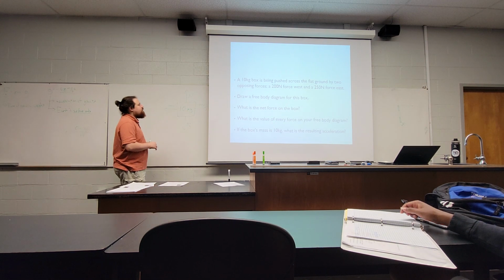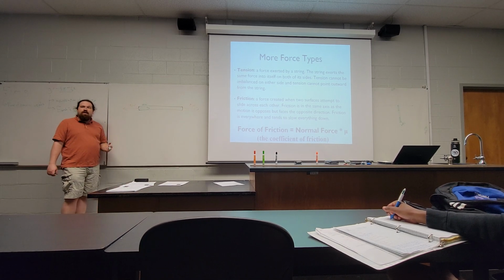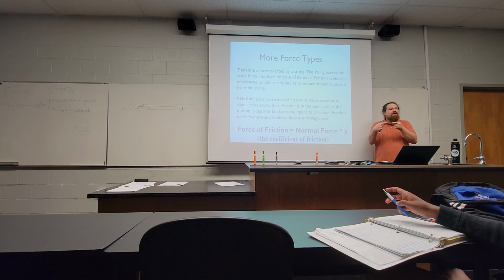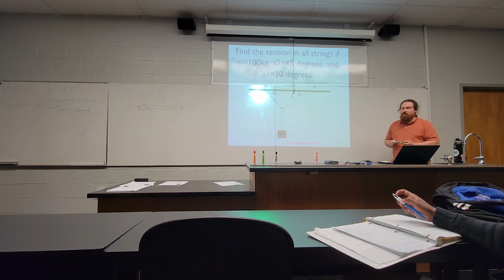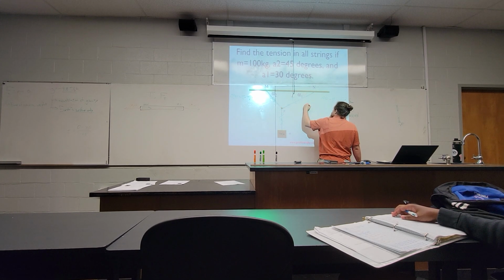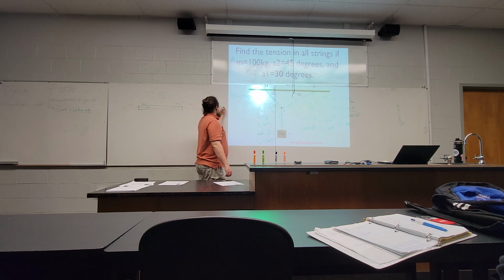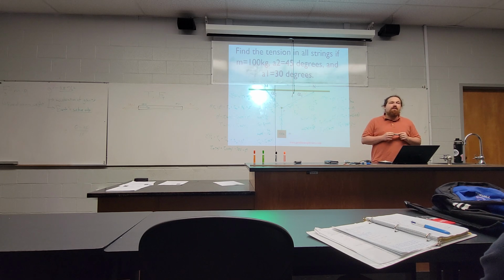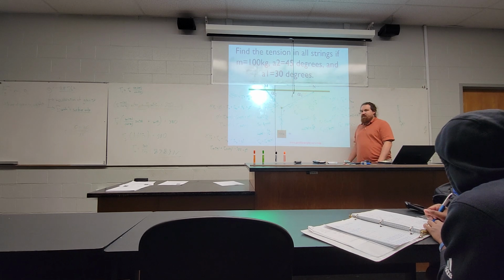Phys1500 - Fall 2023 - 9/15 E - Net Force and Tension